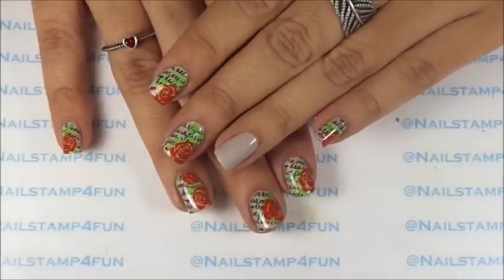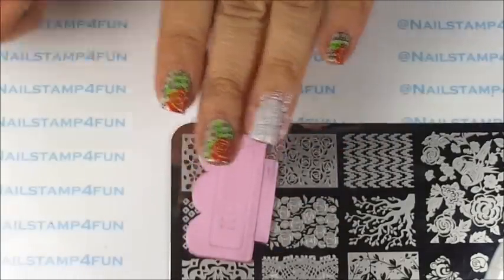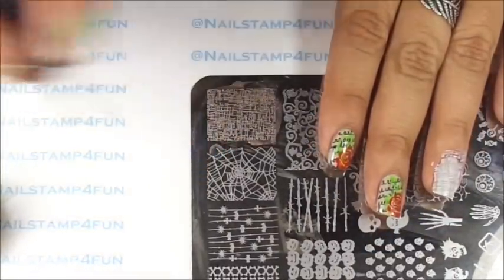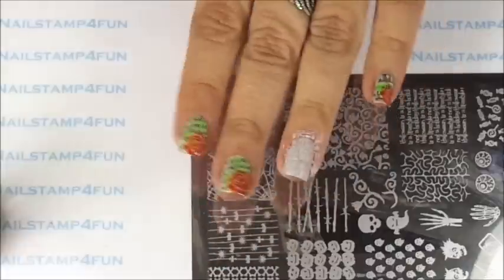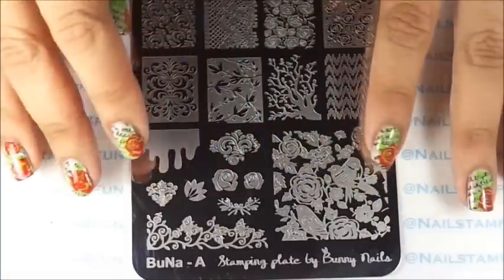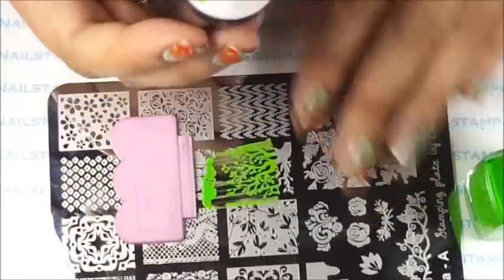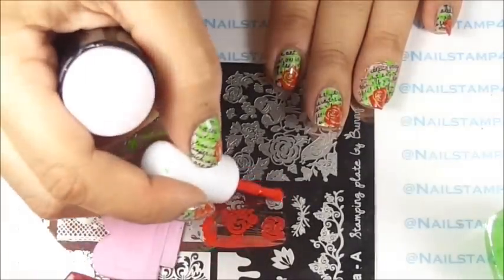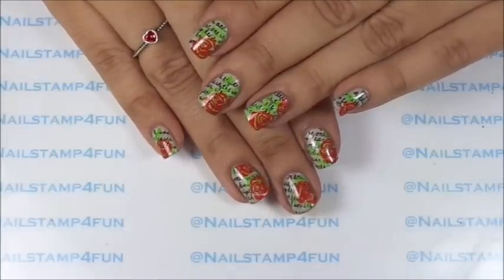Love Letters Nail Stamping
1.  Duri Rejuvacote as my Base Coat
2. China Glaze Five Rules as my Base color
3.  China Glaze White on white
4.  China Glaze Swanky Silk
5.  China Glaze Kalahari Kiss
6.  Bundle Monster Black
7.  Mundo de Unas 52 & 32
8.  Seche Vite top coat
9.  Bunny Nails BuNa-A
9.  Bunny Nails BuNa-B
10.  Bunny Nails HD-H
11. Black White Stamper
12 ASP Cotton Claw from Sally Beauty Supply

Where to purchase Bunny Nails?

Where to purchase Mundo de Uñas?

Mr. Pink
Topher Mohr and Alex Elena